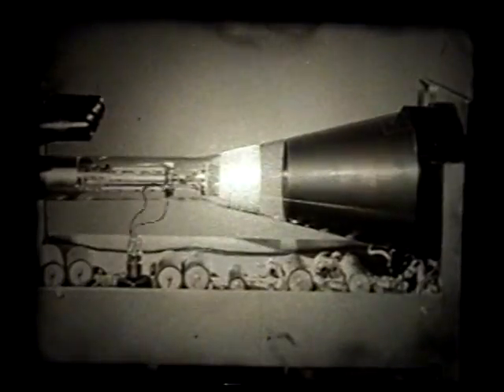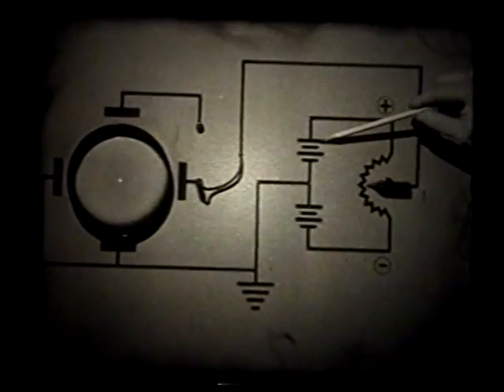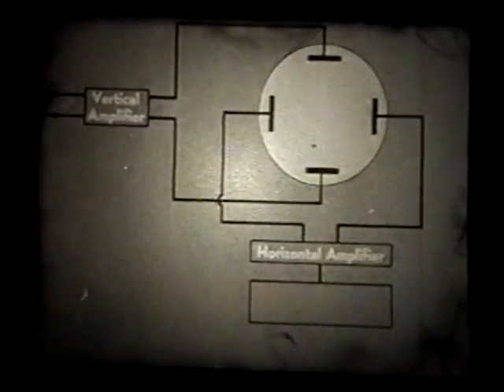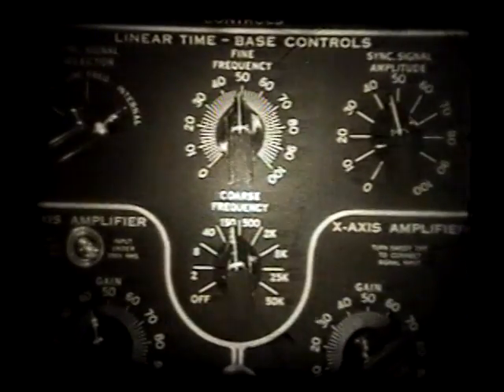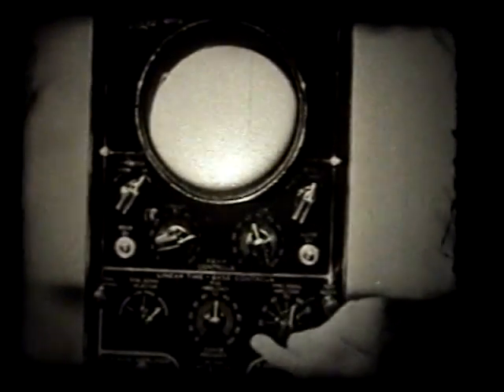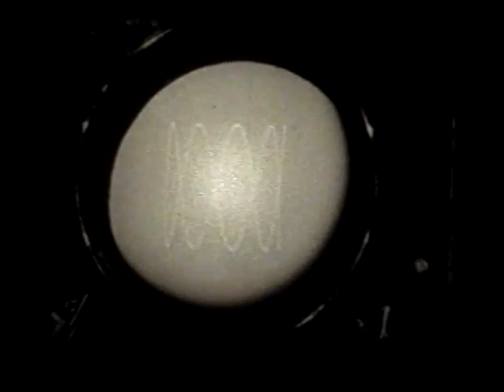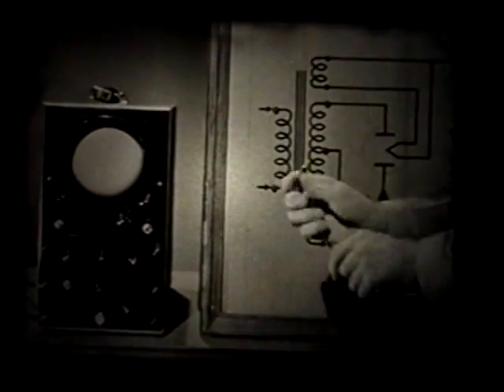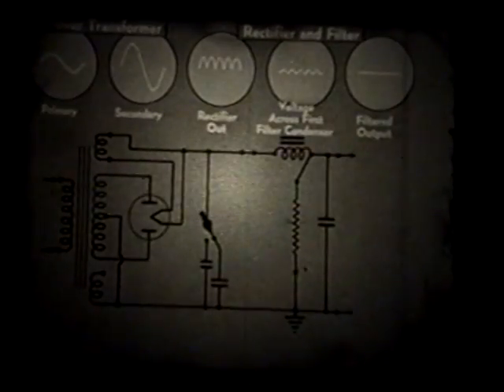the cathode ray oscilloscope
1944 16mm millitary training film